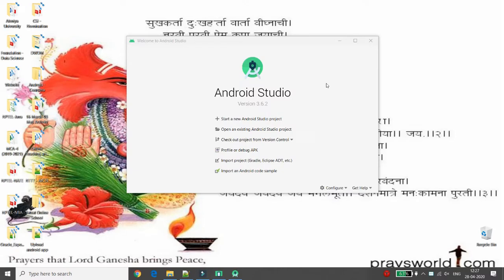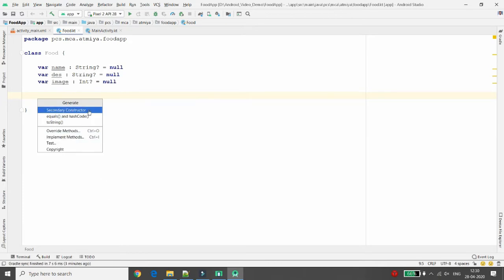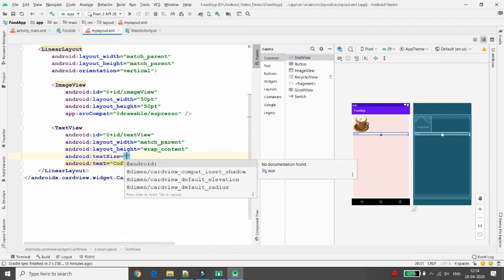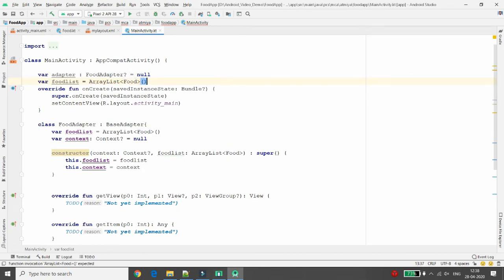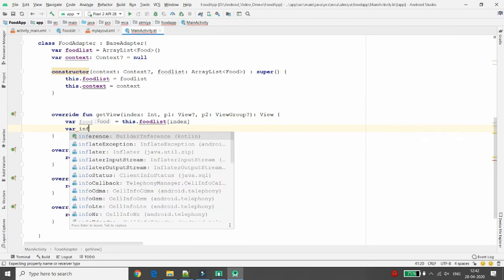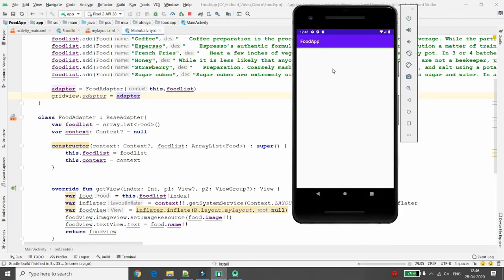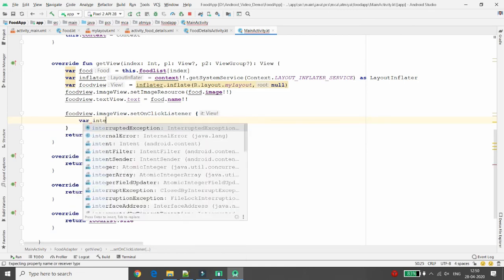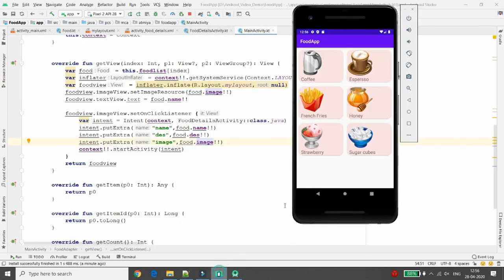Development of Food App in Android Kotlin using GridView, BaseAdapter and CardView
This video demonstrates step by step development of Food App in Android Kotlin using GridView, BaseAdapter and CardView. Application shown in video is developed in android kotlin.

Keep Learning